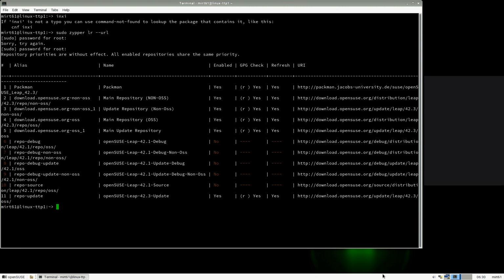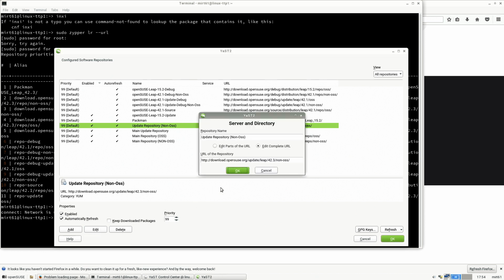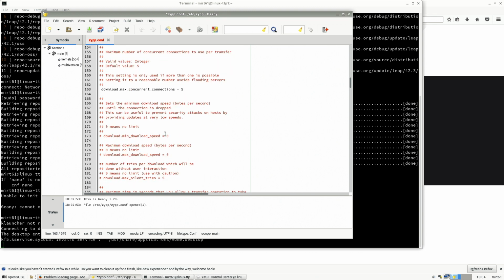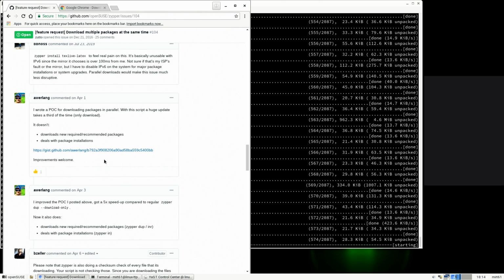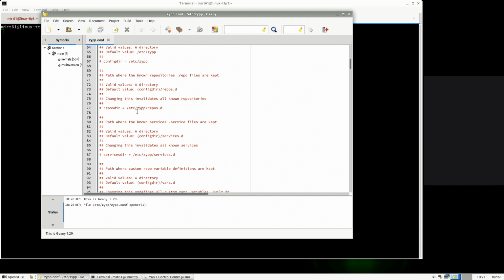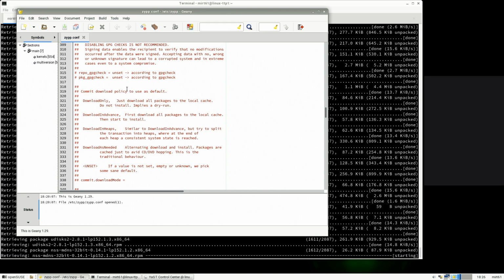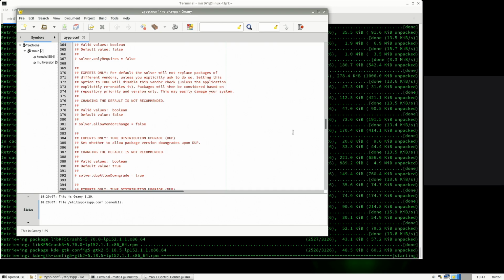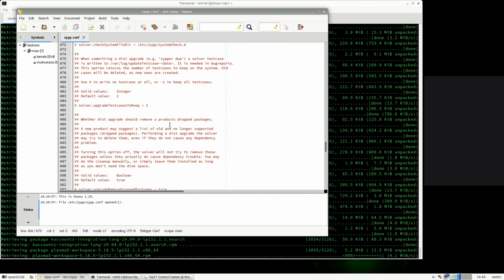Opensuse 42.1 to 15.2 Dup Part 1 The Setup (Streamed Live)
This is the First part on upgrading a Opensuse Leap 42.1 to Leap 15.2.  This was streamed live on Twitch (link below) showing the prep and the setup that needs to be done before migrating.  This does have me rambling and reading off the zypp.conf during the caching of packages and explaining some of my experiences and quarks over the 16 years of using SUSE. See Part 2 for the finalization and post migration tweaks.

If you like this video and want to see more please support me . Every little bit helps me make better content.